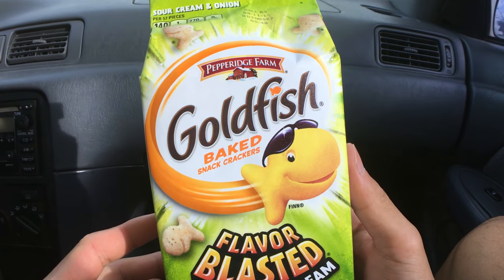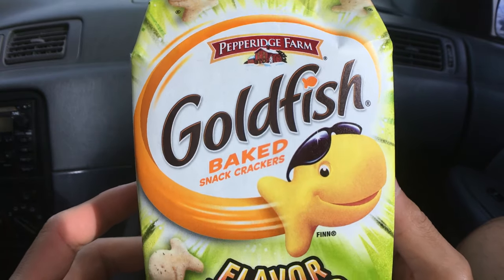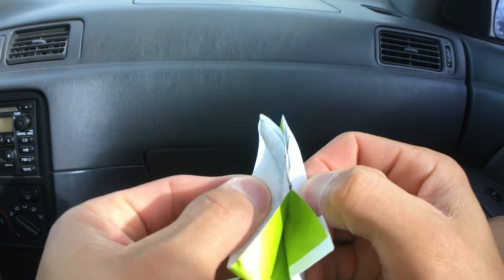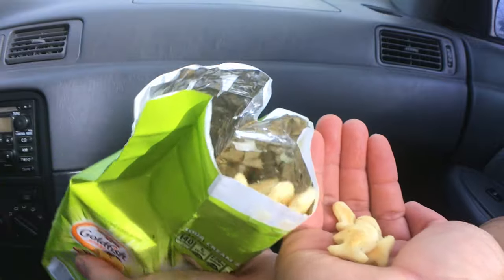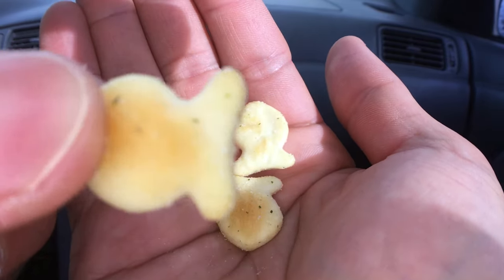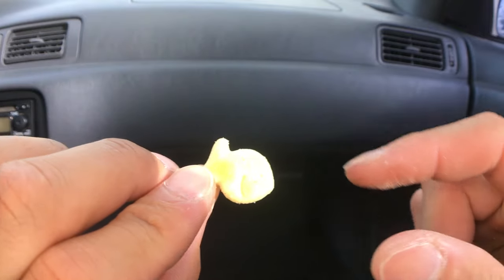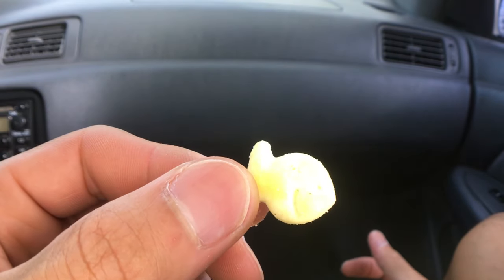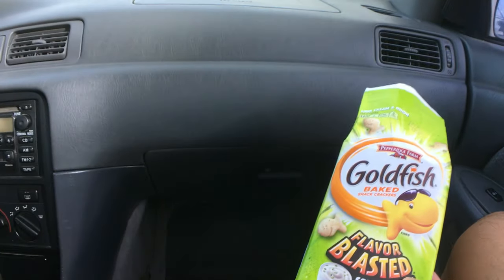Sour Cream & Onion Goldfish - Pepperidge Farm review Ep.03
Rated it a 4.7 out of 5 stars. It tasted like sour cream Pringles chips. The texture was nice and crunchy. It had a good amount of salt and sour cream and onion.

Aloha fellow EATERZ! Thanks again for eating with us!
Please check out the time stamps below to skip to the parts you want to see.
Foodz Unbox 0:43
Foodz review 1:53

F.Y.I. these are just my opinions and each person is different. You'll just have to try it to see if this is your FOODZ FOLKZ!

Hope this helped find your foodz! Remember to say Grace before your meals. We must not forget that all these gifts are from God who nourishes us all and gave us the wisdom and strength to endure anything. Amen and have a Blessed Day! :)

FUDZCRIBE on our official channels and social media down below. Much Mahalos!